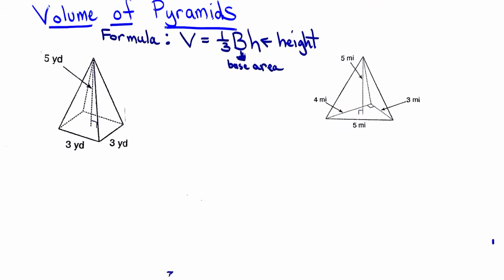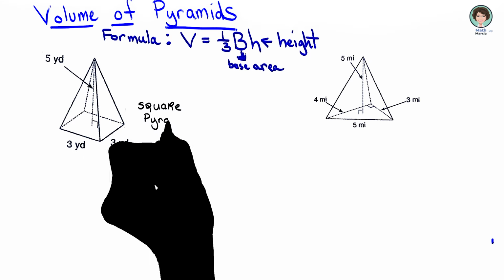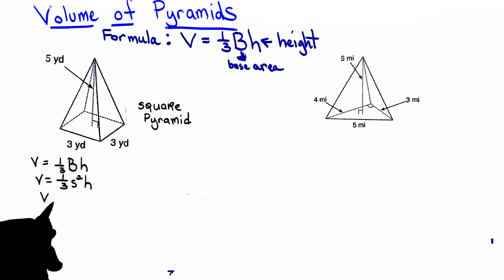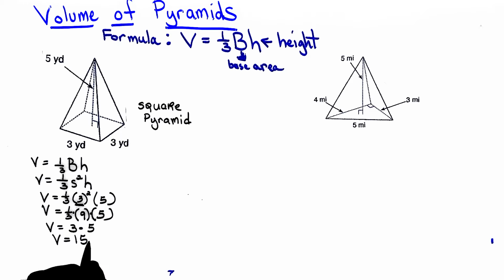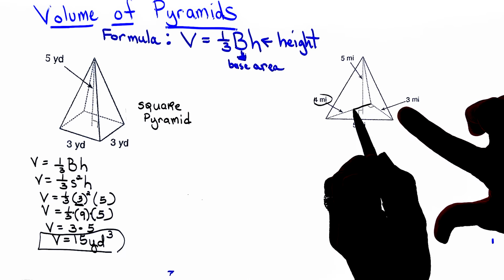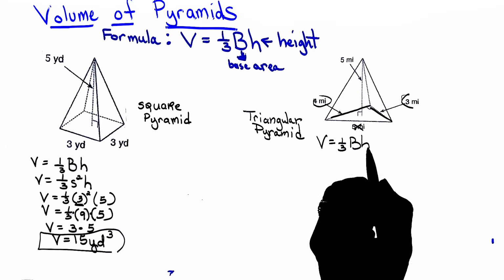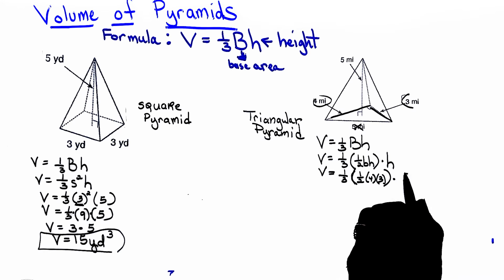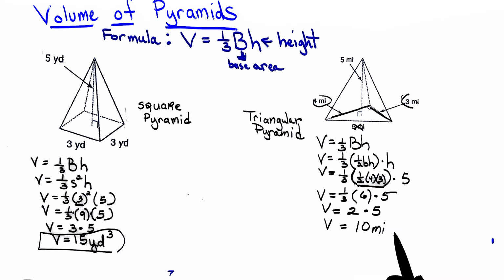Volume of Pyramids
In this video, we will learn  the formula for the volume of the pyramid. We will also solve some problems.

Volume,
Pyramid,
Volume of pyramid,
Pyramid volume,
Volume of square pyramid,
Volume of triangular pyramid,
Volume of 3D objects,
Space occupied by pyramid,
geometry